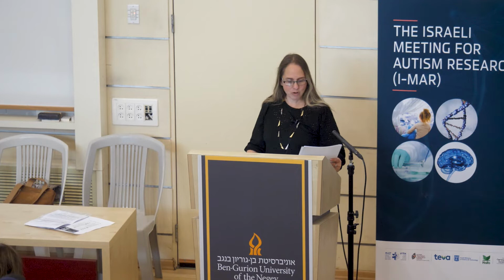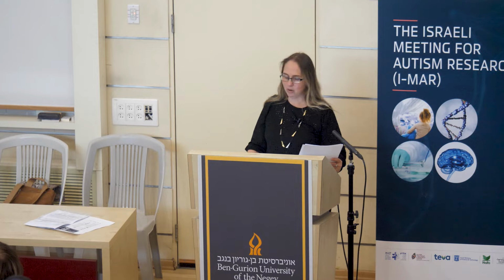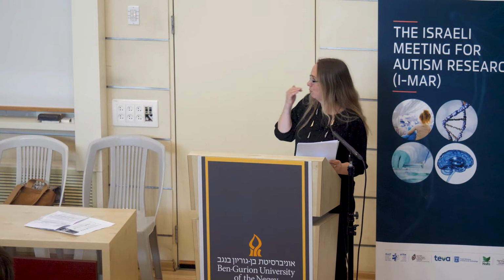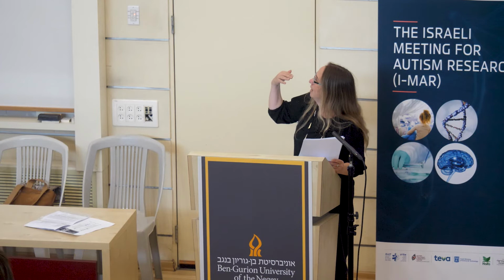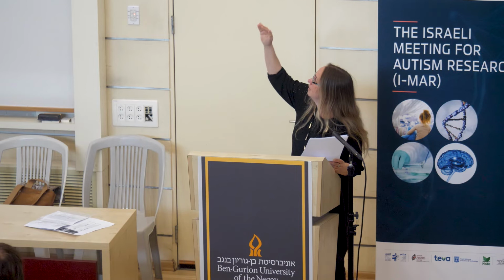IMAR-2022-comparison of social behaviors of preschoolers with vision impairment, ASD and TD-Zili Nir